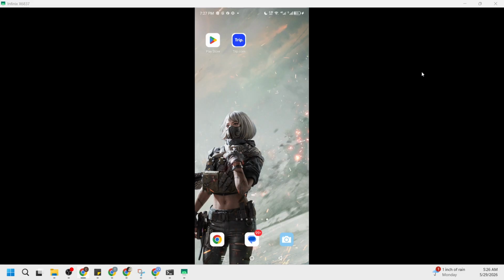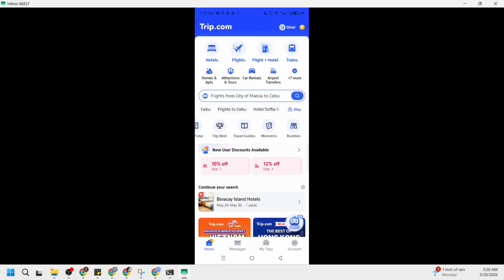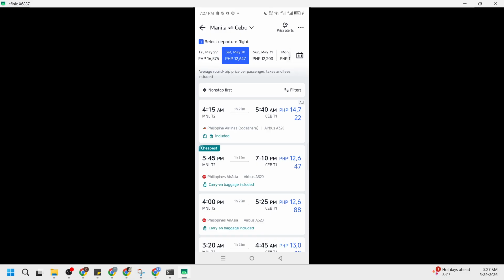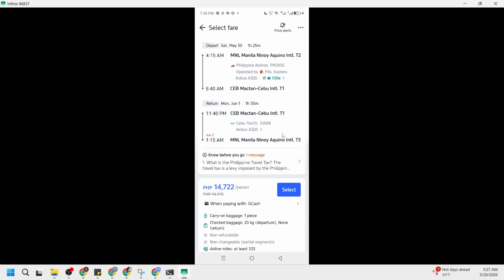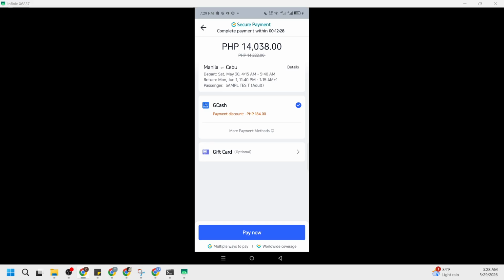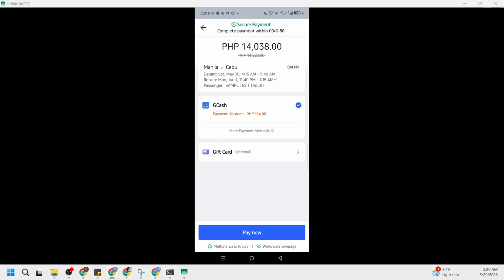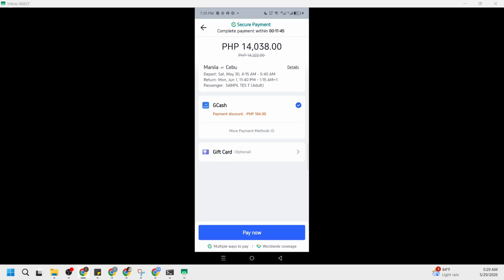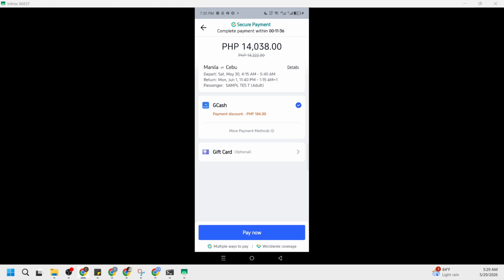How to Pay With GCash on Trip.com [2026 Full Guide]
How to Pay With GCash on Trip.com

In this video, we show you exactly how to pay with GCash on Trip.com. By mastering this payment method, you can streamline your booking process and enhance your travel planning experience.

We explore the seamless integration of GCash with Trip.com, highlighting the advantages of using this digital wallet, including convenience and security during your transactions. Understanding this payment option allows you to access a wider range of services and offers while traveling.

Technical Specs:
Software: Trip.com; Feature: Payments & Transactions.